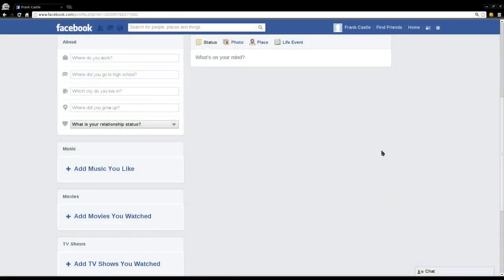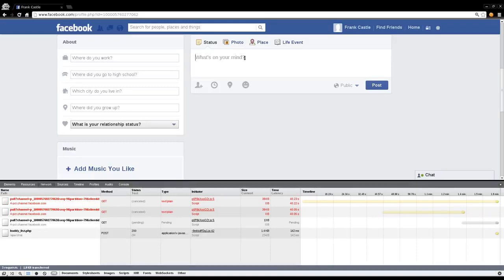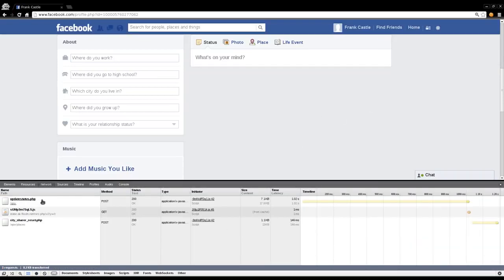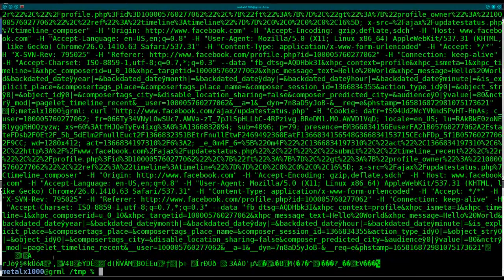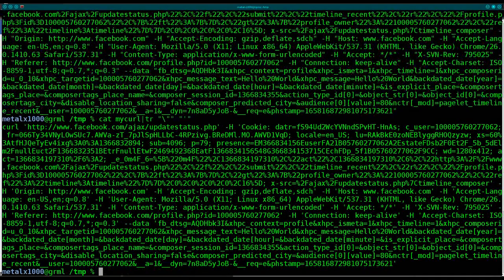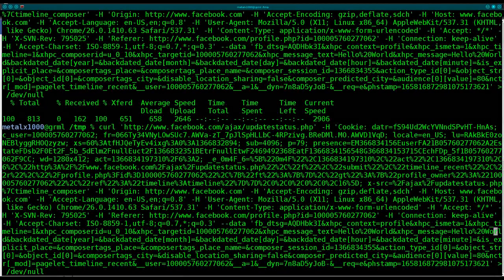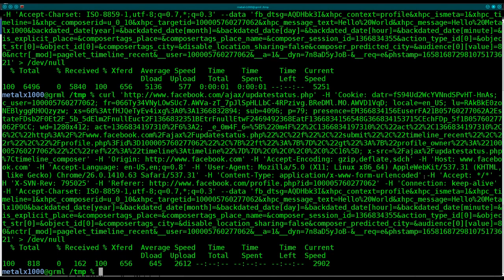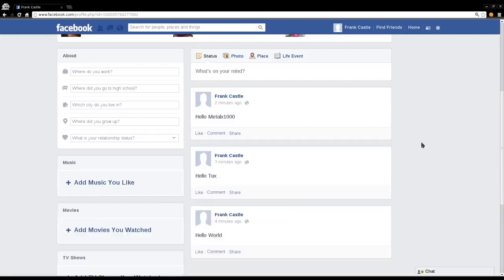Web Scraping : URL Requests with cURL and Chrome Console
Web scraping is used for contact scraping, and as a component of applications used for web indexing, web mining and data mining, online price change monitoring and price comparison, product review scraping (to watch the competition), gathering real estate listings, weather data monitoring, website change detection, research, tracking online presence and reputation, web mashup and, web data integration.